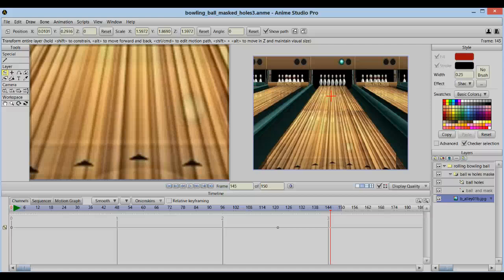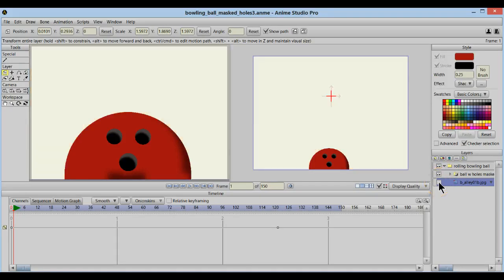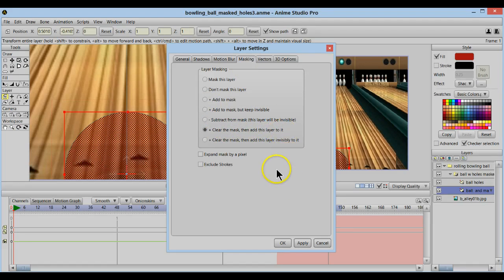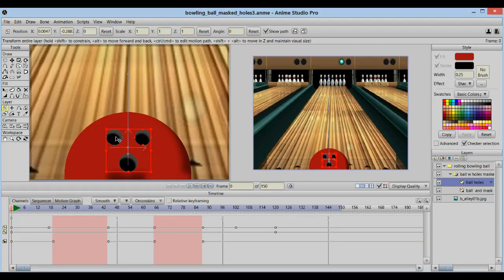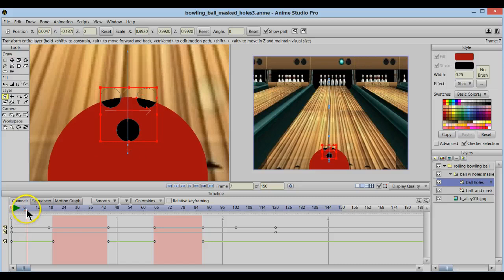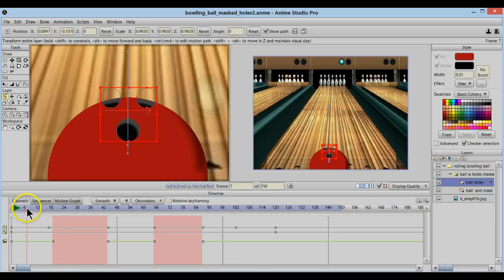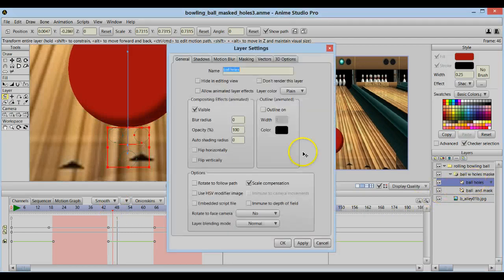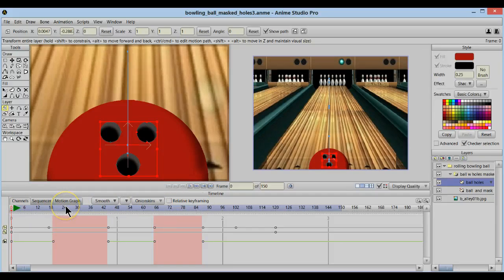DMA 211 Bowling Ball Mask - Tutorial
Bowling Ball Mask - Tutorial for DMA 211 class.